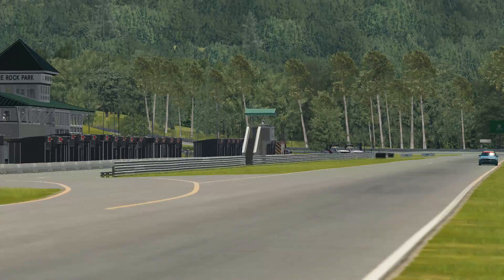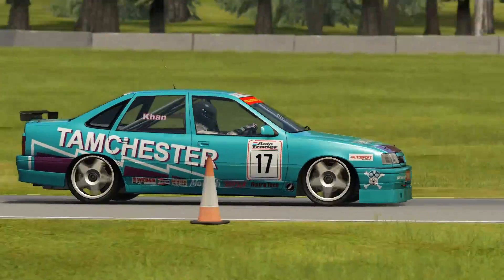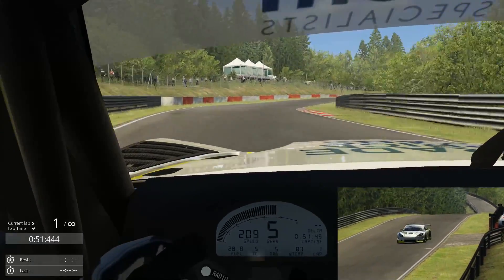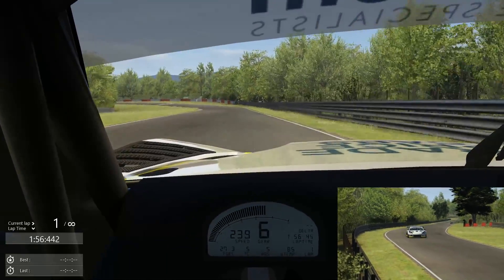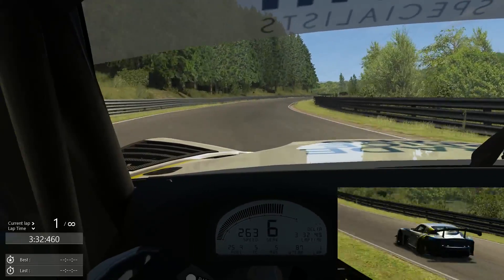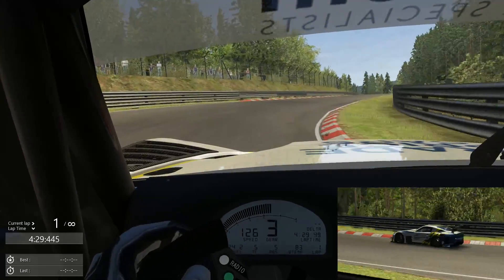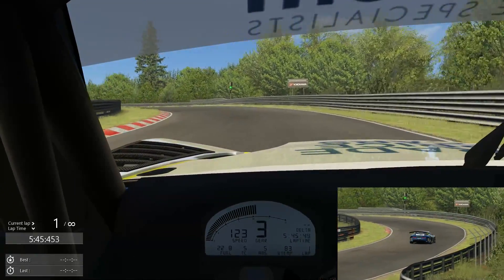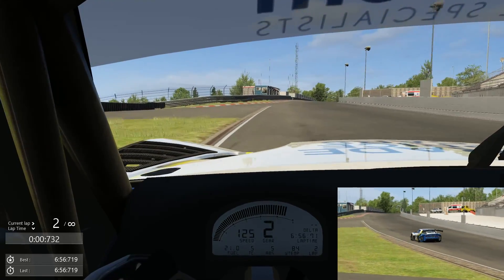NOW AVAILABLE! New Free Assetto Corsa Mods from Shaun Clarke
Download these free mods and many others for Assetto Corsa from the following

Shaun Clarke's status as one of the best mod creators for Assetto Corsa has been cemented with the recent release of a number of free mods.  Shaun has chosen to forego RaceDepartment for the time being, and keep control of distribution via his own website.  You can see the available mods and check on upcoming mods at the website link above.

1080p
60fps